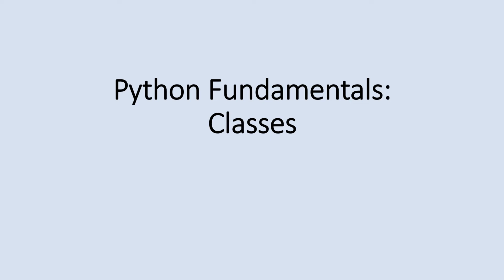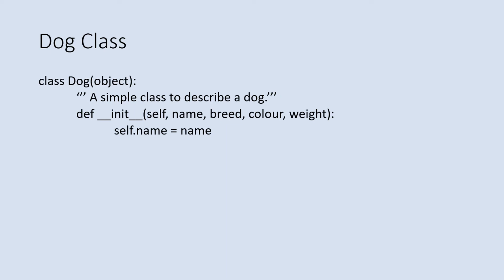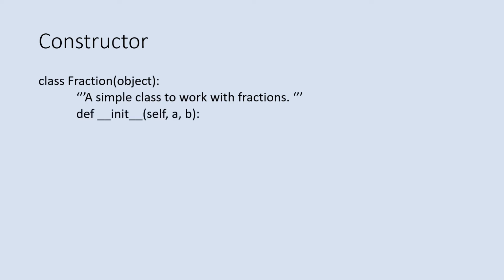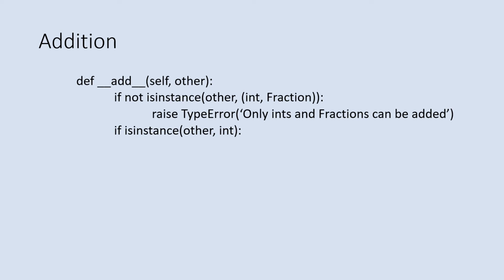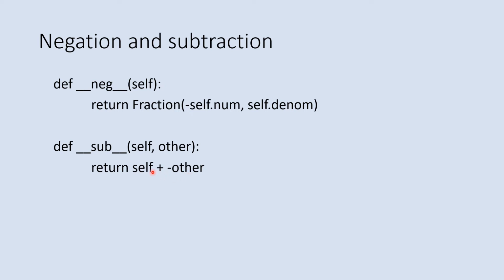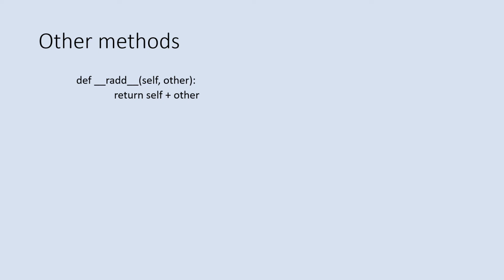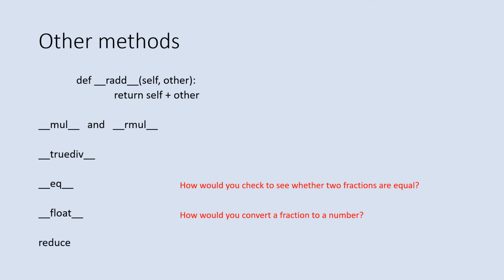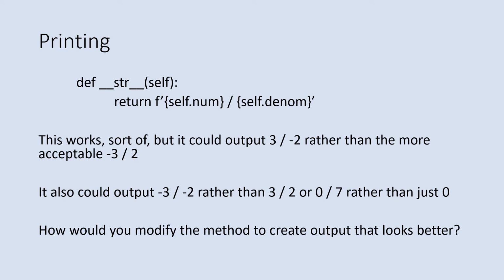Python Fundamentals: Classes (Part 6 of 6)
We discuss fundamentals of object-oriented programming and classes in Python and build a partially functional Fraction class.